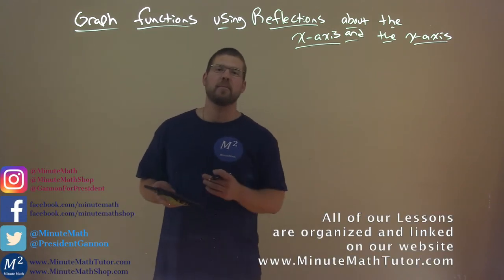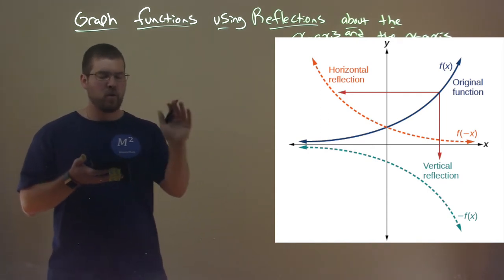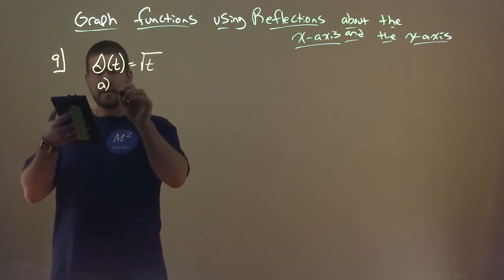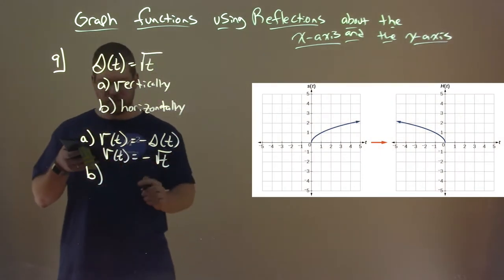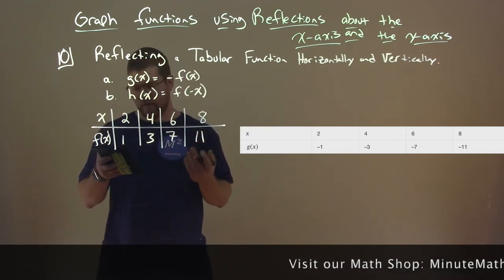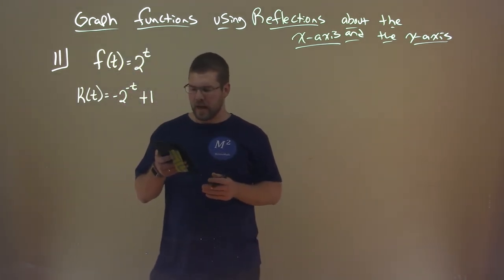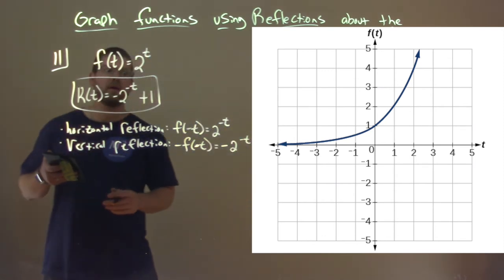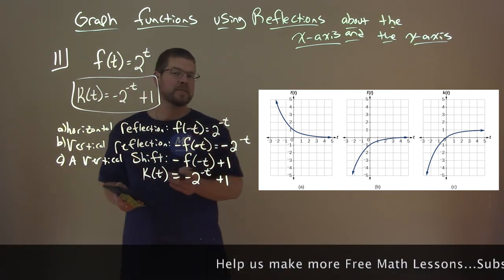Graph Functions using Reflections about the x-axis and the y-axis | College Algebra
A free math video lesson on Graph Functions using Reflections about the x-axis and the y-axis. This lesson is based on the open education resource College Algebra by OpenStax. This lesson covers Graph Functions using Reflections about the x-axis and the y-axis which is under the section Transformations of Functions in the College Algebra textbook.

Transformations of Functions - Part 2 of 5.

The Learning Objective of this video is Graph Functions using Reflections about the x-axis and the y-axis.

This video covers the following topics: Graph Functions using Reflections about the x-axis and the y-axis, Graphing Functions Using Reflections about the Axes, REFLECTIONS, vertical reflection, horizontal reflection, Reflecting a Graph Horizontally and Vertically, Reflecting a Tabular Function Horizontally and Vertically, and, Applying a Learning Model Equation.